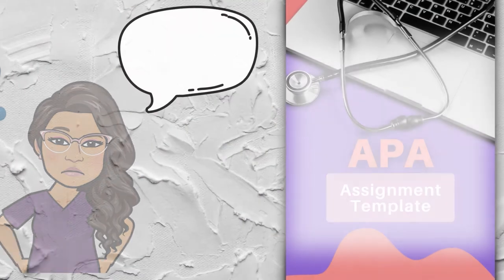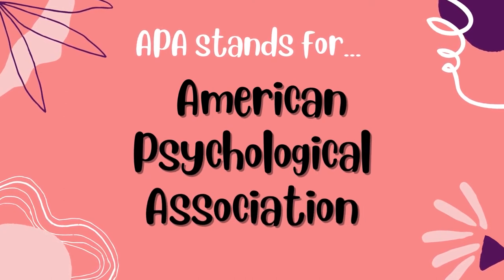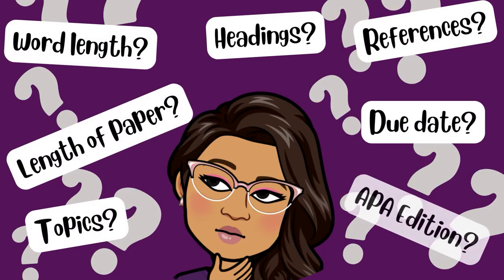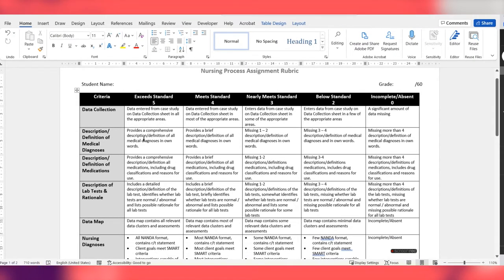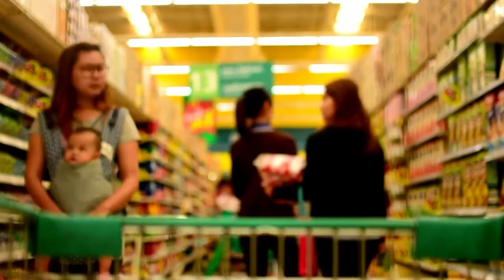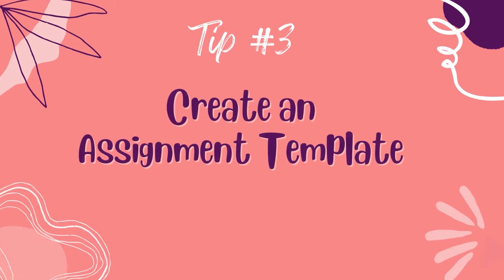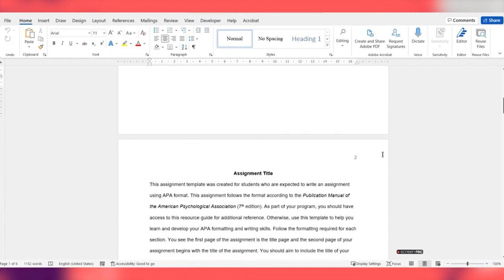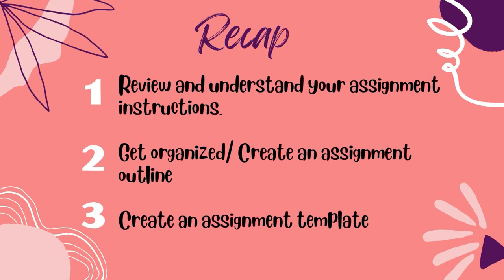How to write a nursing assignment in APA format | Tips & Tools from a Nursing Prof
Are you a nursing student that's new to APA? Today we'll review how to write your nursing assignment in APA format with advice and tips from Professor Jus B from @Jus Like That

⏱️TIME CODES
00:00  Introduction
02:01  The Basics: What is APA?
02:24  Tip #1: Review Assignment Instructions & Guidelines
03:56  Bonus Advice: Review the Assignment Rubric
04:45  Tip #2: Get Organized/Create an Assignment Outline
06:09  Tip #3: Create an Assignment Template
07:15  Recap & Outro
07:43  Freebie: APA Assignment Template